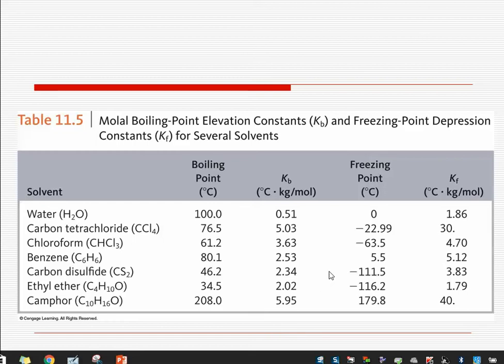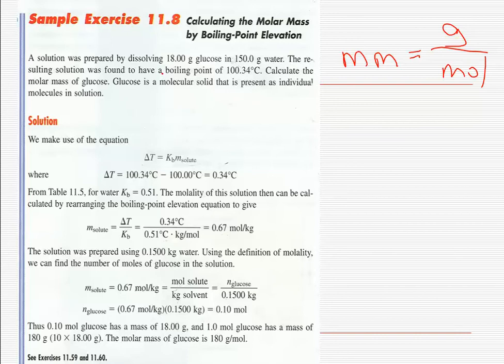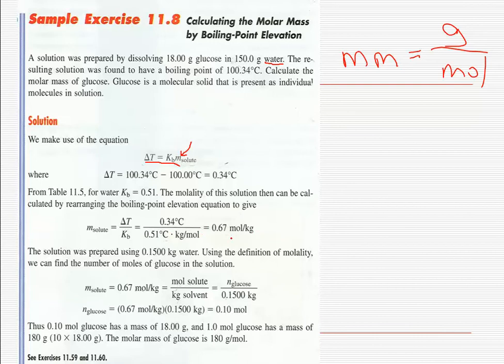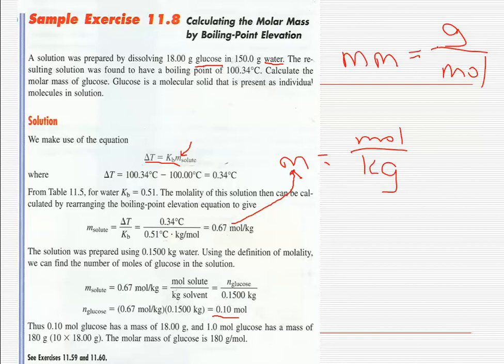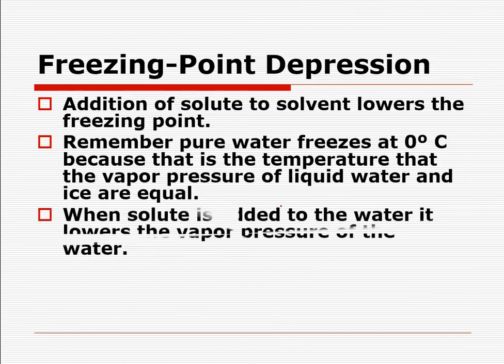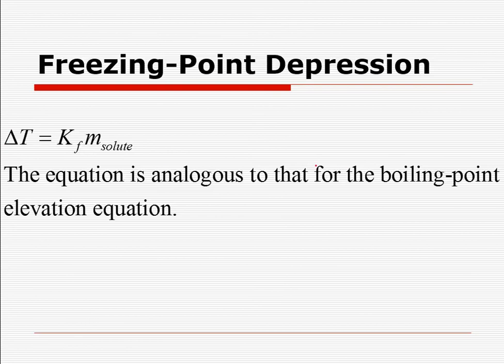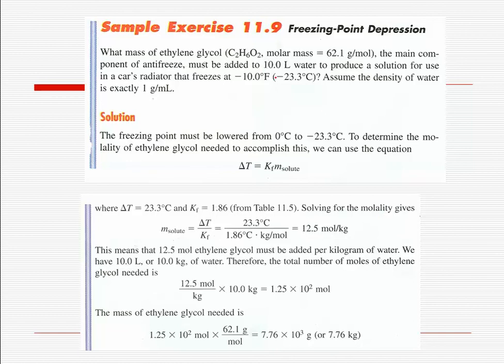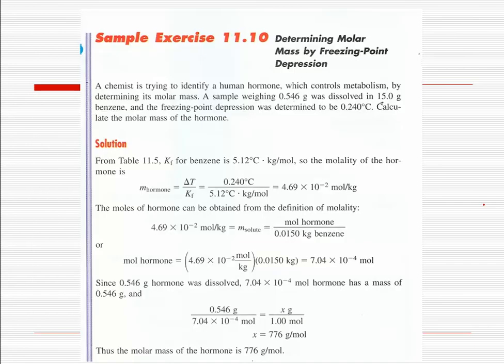Feb 2 2017 lecture part 2